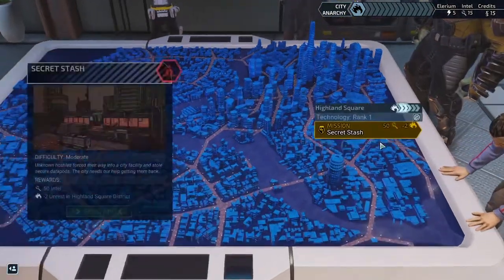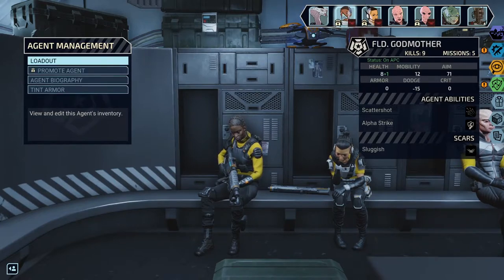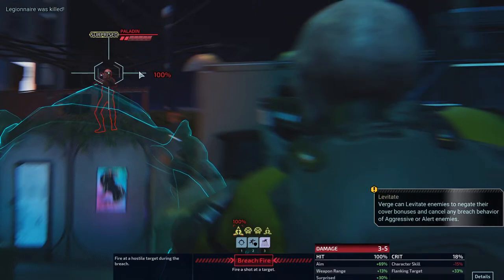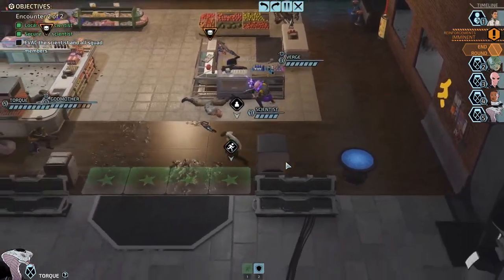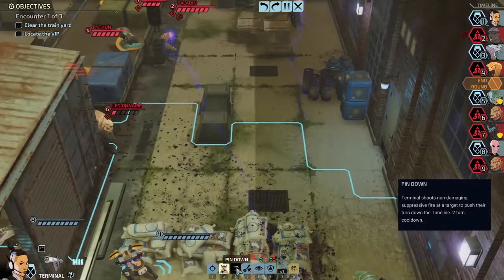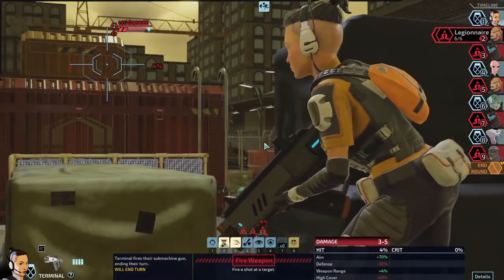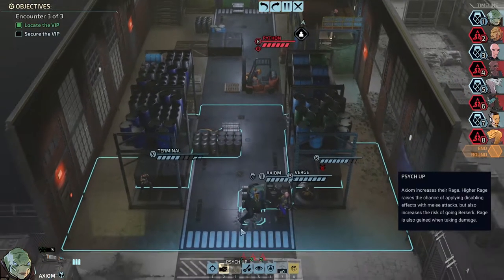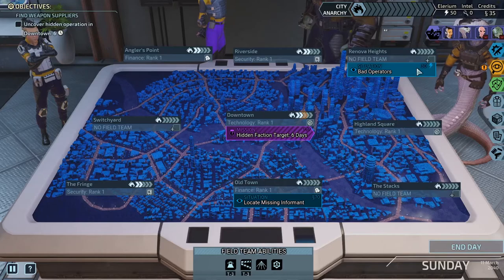XCOM Chimera Squad Part 3 - RAID the Market! Chimera Squad Lets Play (Expert Difficulty)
XCOM Chimera Squad Part 1! Join the party as hop into this XCOM spinoff and save City 31 from insidious and secretive enemies!
Want to binge? Watch the Chimera Squad Lets Play series

After years of alien rule, humanity won the war for Earth. But when the Overlords fled the planet, they left their former soldiers behind. Now, five years after the events of XCOM 2, humans and aliens are working together to forge a civilization of cooperation and coexistence. And guess who’s leading them? Ol’ derpster AP Games!

Our agents are unique: each of them equipped with special tactical abilities and driven by a different motivation for joining Chimera Squad. We’ll be deploying targeted team members to investigate and combat the dangers that pervade the districts of City 31. We’ll lead Chimera Squad through a new experience that innovates on XCOM's turn-based legacy, utilizing strategy, teamwork, and new breach-and-clear gameplay to complete our mission objectives.

This XCOM Chimera Squad gameplay is recorded on Expert difficulty with ironman mode enabled. If this series goes well, and I don’t miss too many 95% chance shots, then I may do a Chimera Squad walkthrough on impossible difficulty!

This XCOM: Chimera Squad walkthrough video and YouTube channel are intended for the entertainment of viewers age 18 and over. In other words, stay away, FTC.

With that said… Lets play XCOM Chimera Squad!